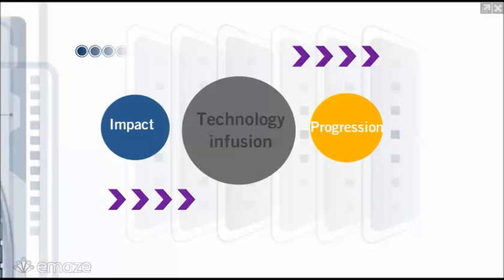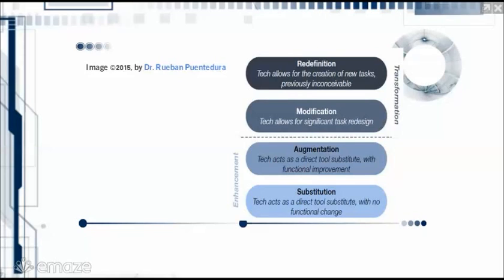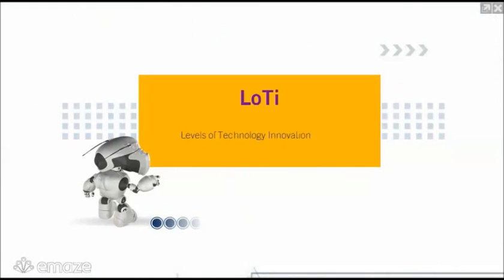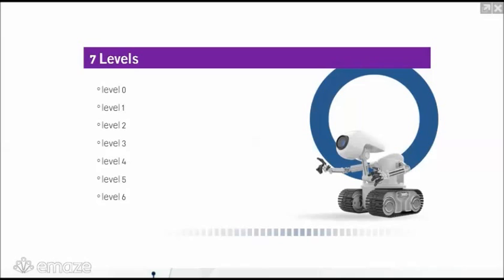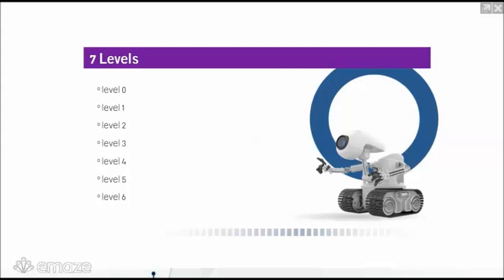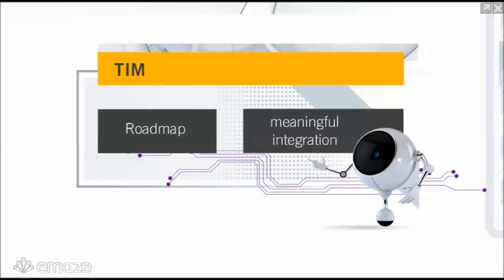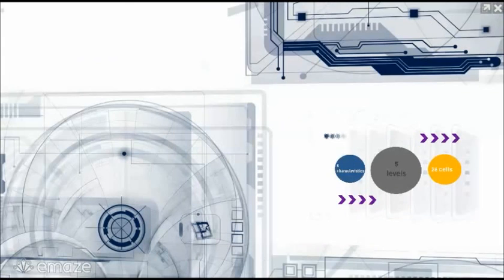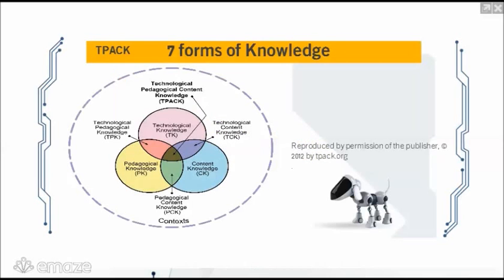Technology Integration Frameworks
overview of 5 tech integration frameworks